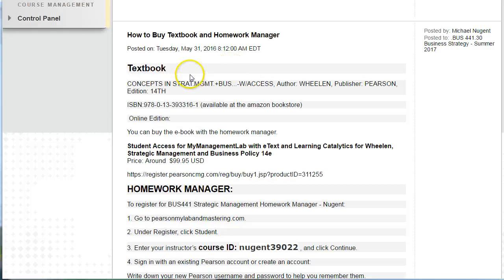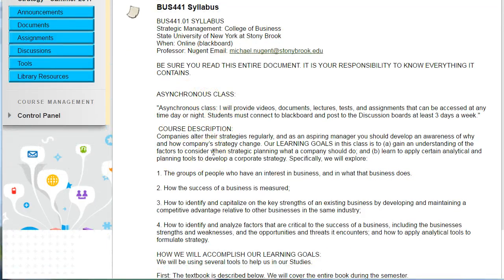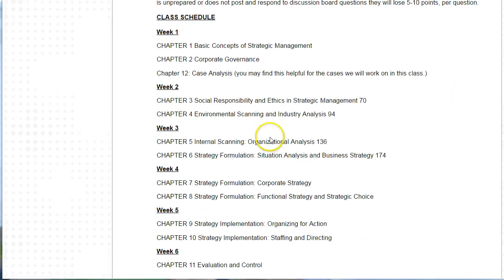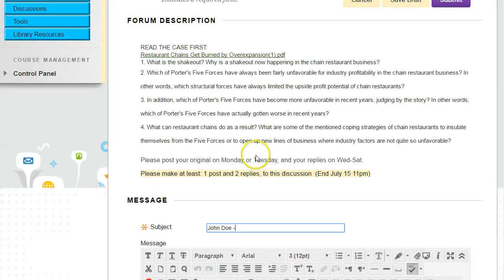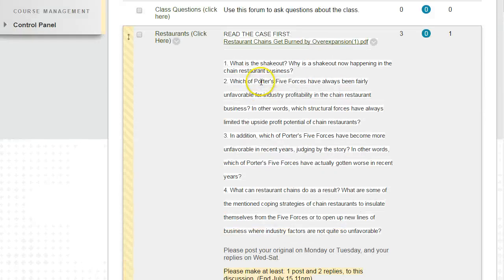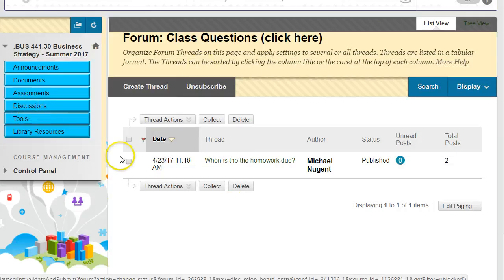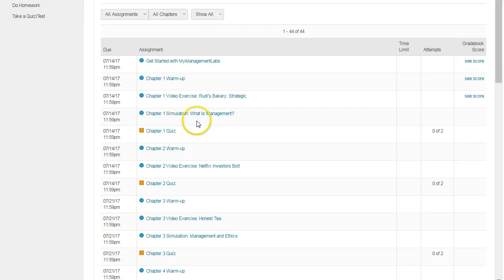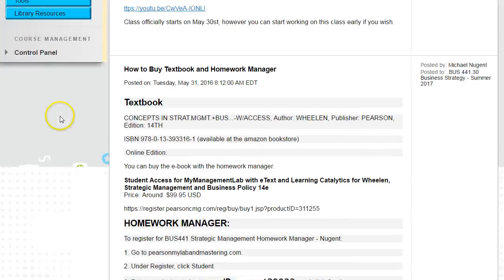Getting Started BUS441 Summer 2017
Watch this whole video to understand how this class works.